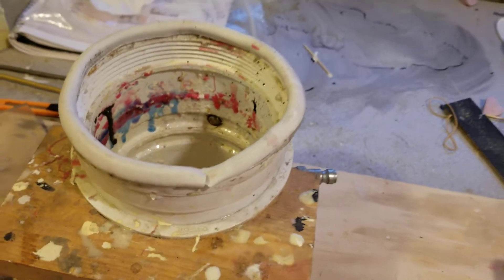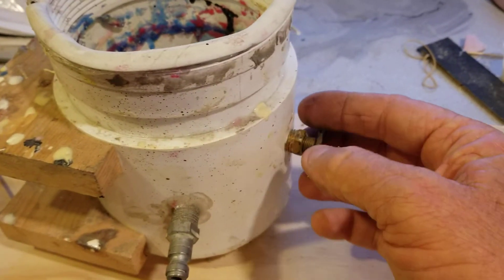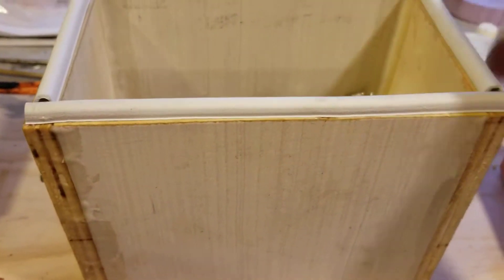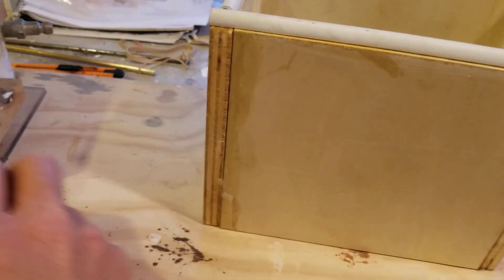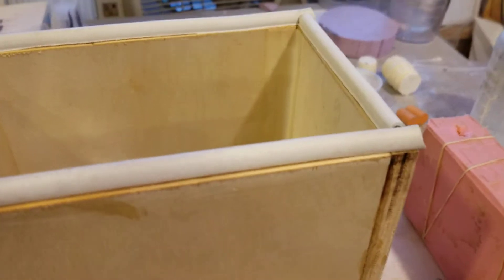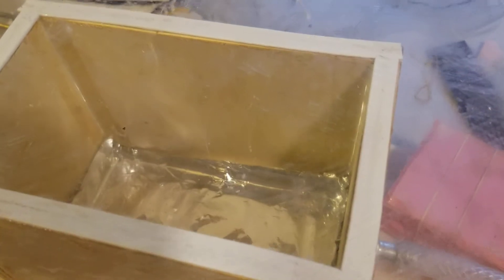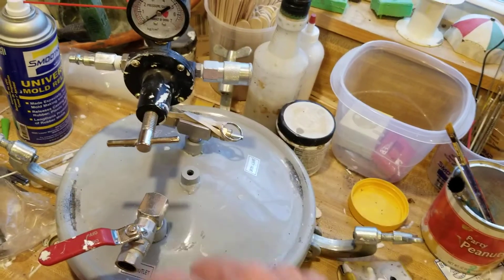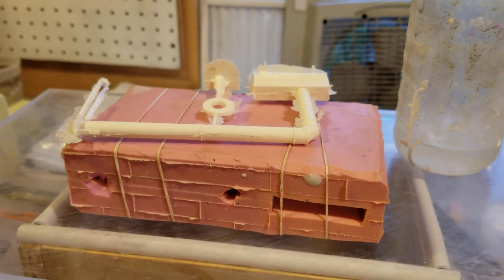Homemade Vacuum degassing chamber 3 years later.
New Homemade degassing chamber.

Ty Brown
Tysplanes.com